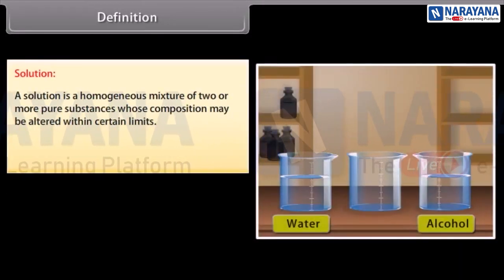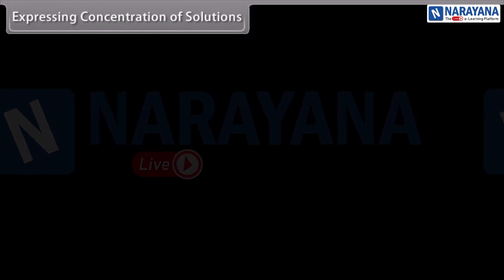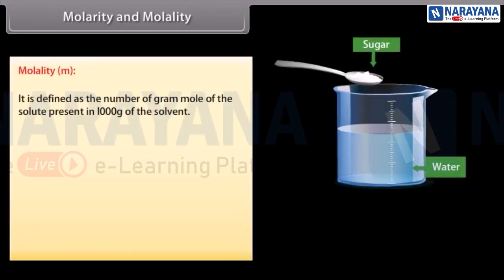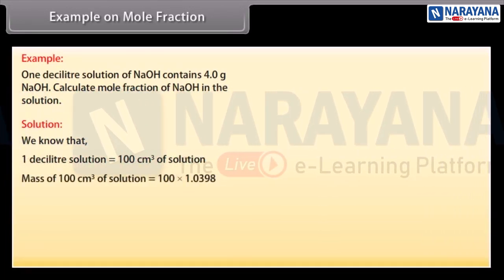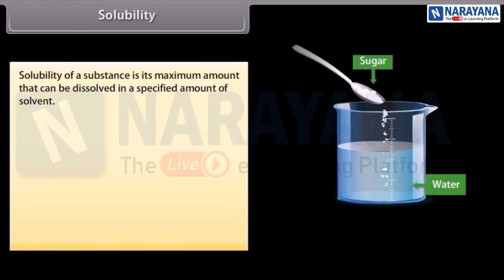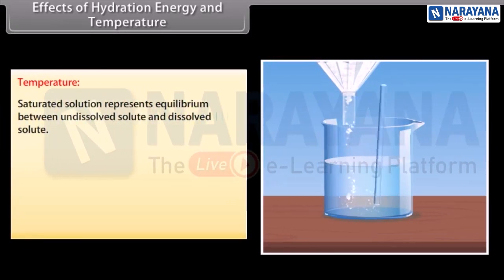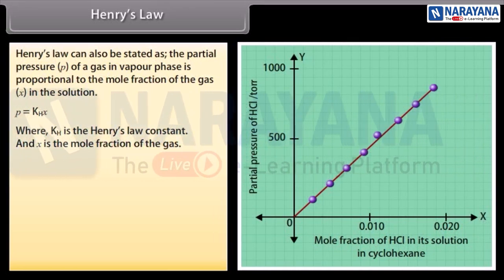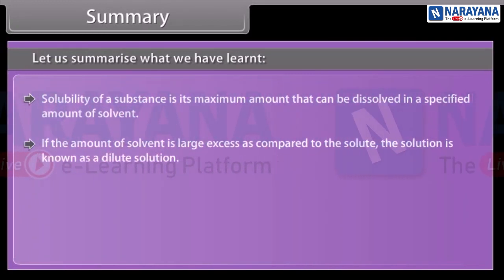Class-12th| Ch-1 (PART-1)| CHEMISTRY | Solutions | Animated Videos | NARAYANA PUBLIC SCHOOL